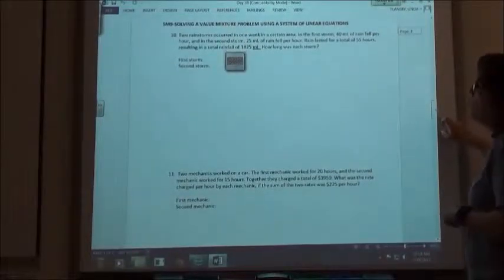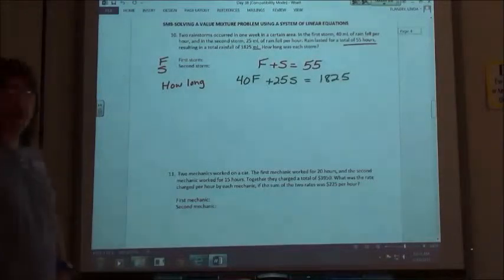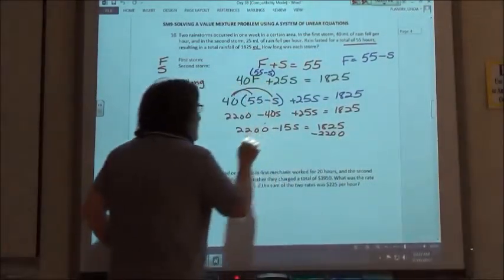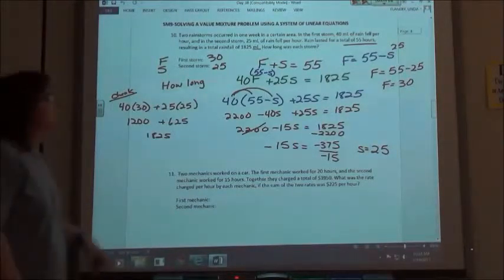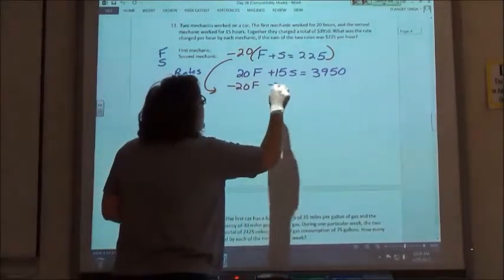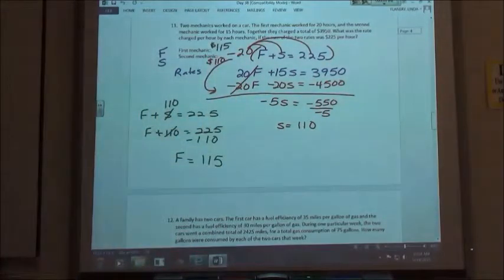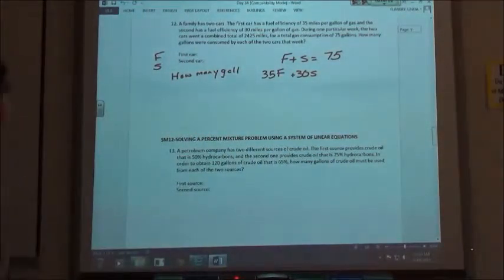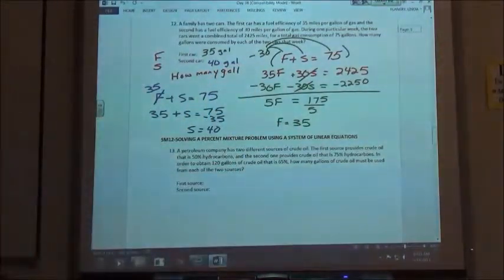SM9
College Alg.